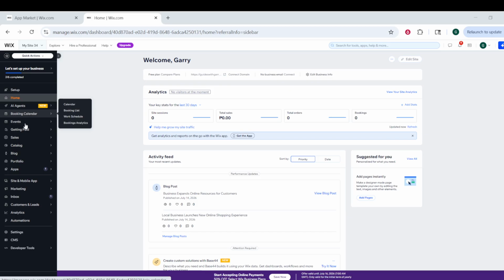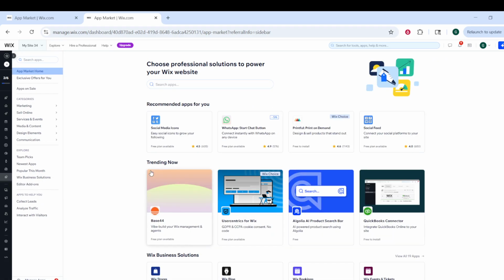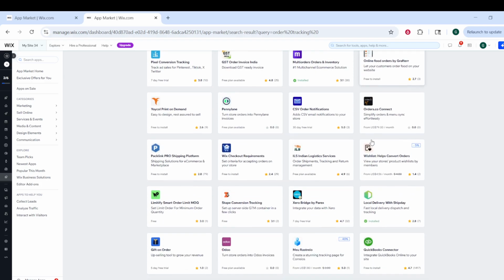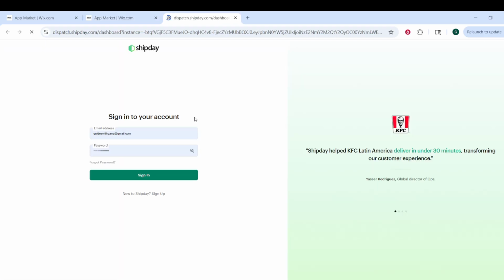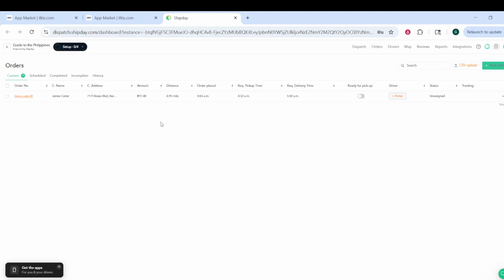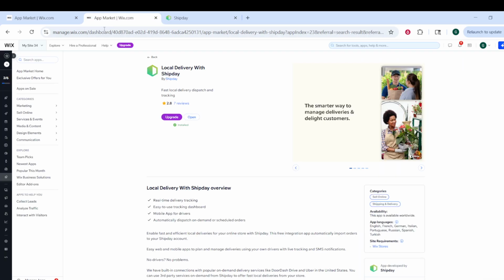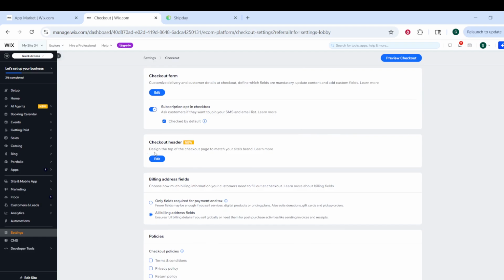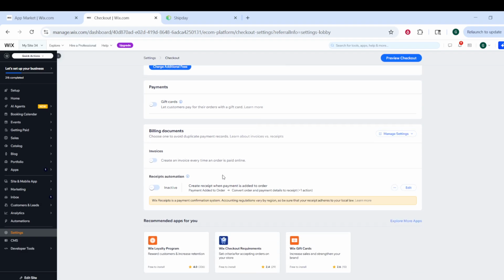How to Add Order Tracking Page on Wix [2026 Fast Tutorial]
Learn how to add order tracking page on Wix so customers can view shipping updates fast. In this tutorial, we walk through creating an order tracking page using Wix features, linking it to your store, and testing it end to end. You’ll also learn how to set up order tracking, track orders, and add a customer status page.